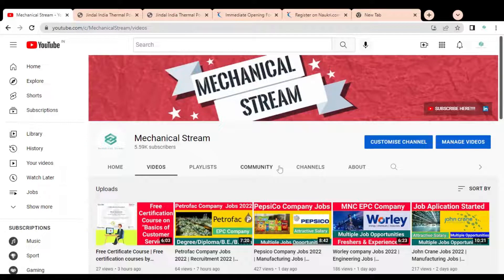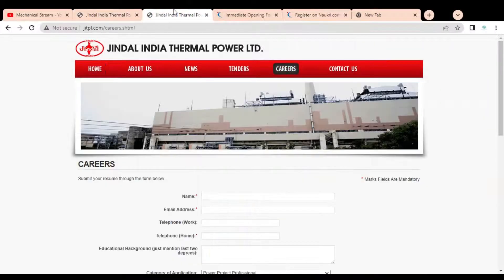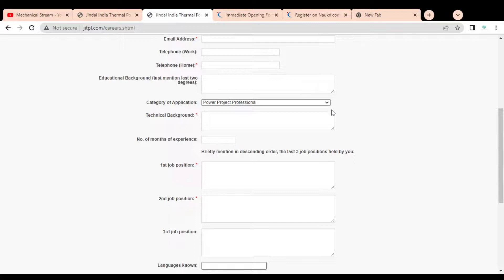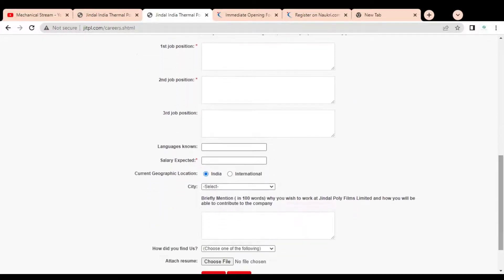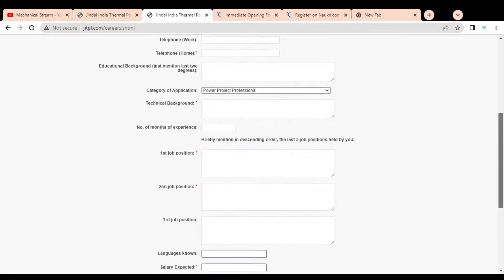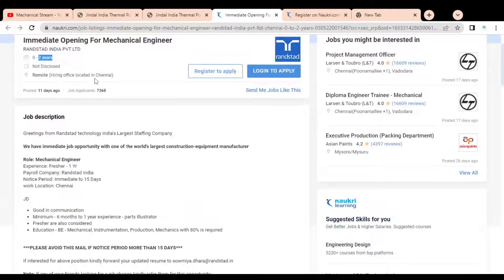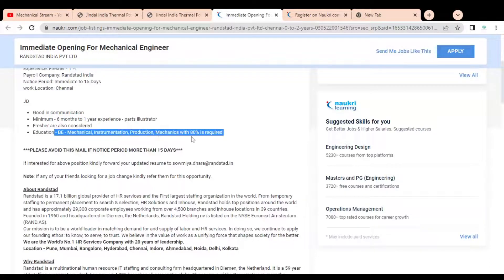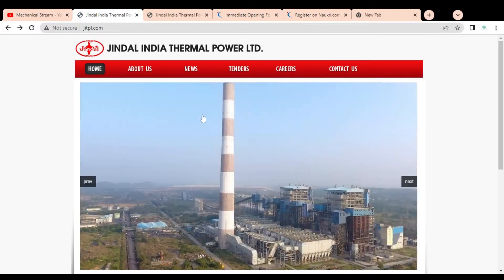Jindal Group Jobs 2022 | Freshers Jobs | mechanical engineering jobs | Engineer jobs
This video is regarding the  jobs in the Jindal Group company. Jindal Group having jobs for freshers and experienced professionals.

Project Engineer jobs
Mechanical Engineer Jobs
Data Engineer Jobs
Freshers Jobs
Trainee jobs
Control engineer job
engineer jobs
mechanical engineering jobs
Jindal company job vacancy 2022
Jindal company job
Jindal company job for freshers
Jindal company recruitment 2022
Randstand recruitment
mechanical engineering jobs
mechanical job vacancy 2022
diploma jobs
Hyderabad jobs 2022
vacancy 2022